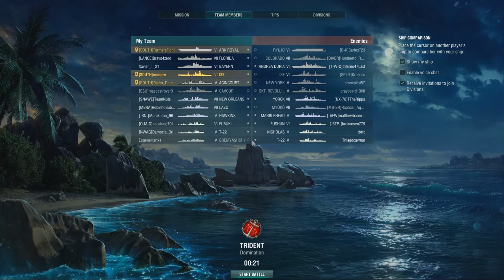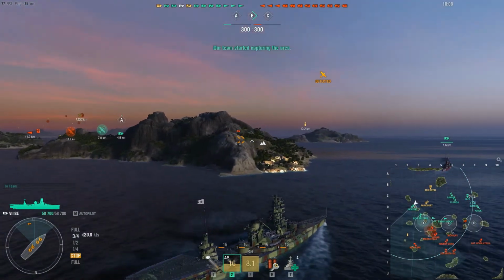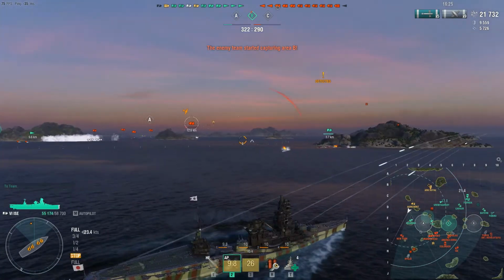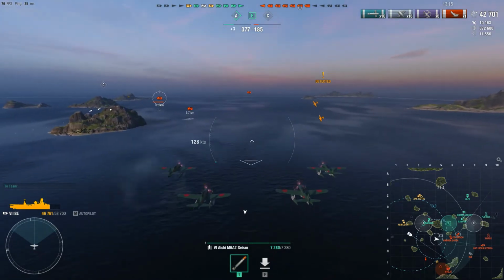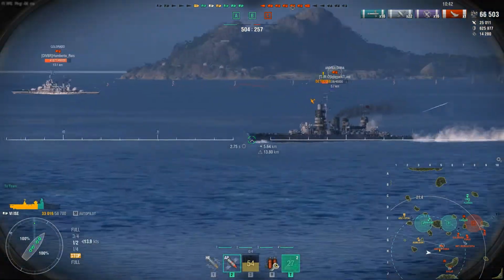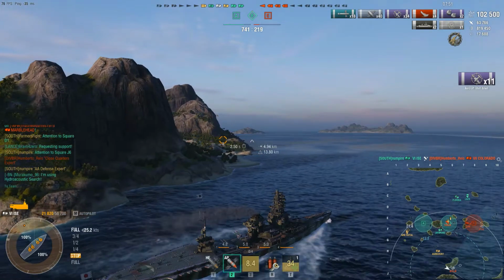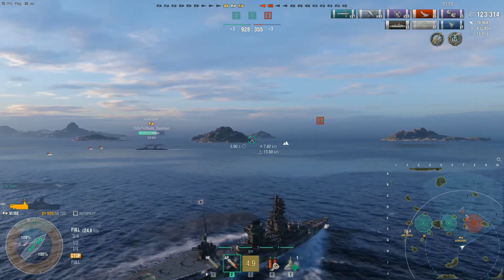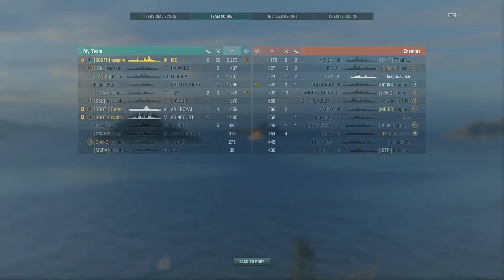Ise the tier 6 BBCV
My first battle in the tier 6 IJN BBCV Ise.